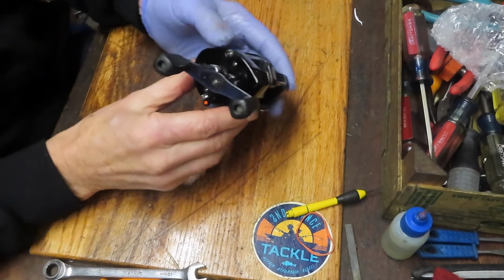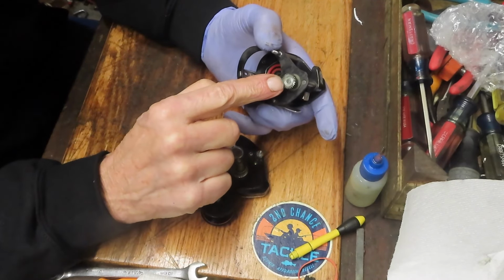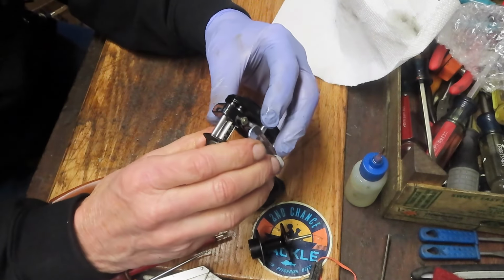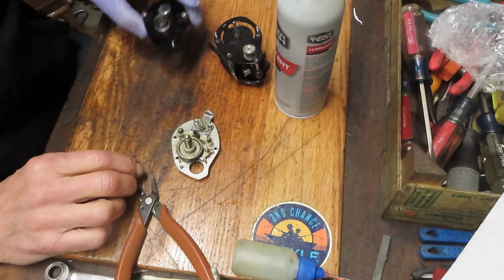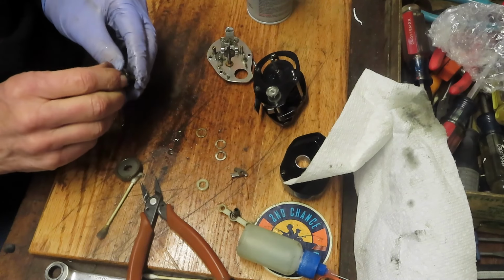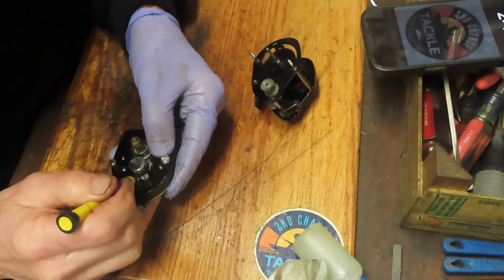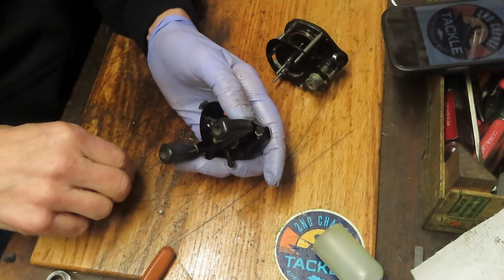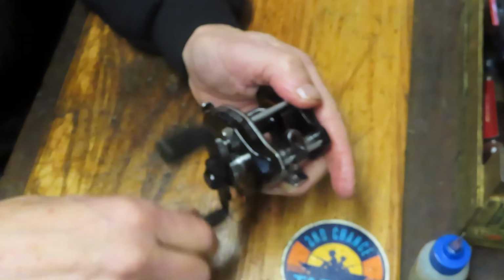Daiwa Procaster PMF 1000 Bait Casting Fishing Reel Service and DIY guide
Want to know how to properly set up your Daiwa Procaster PMF 1000 baitcasting reel? In this video, I walk you through a detailed, step-by-step process to help you understand how this classic and desirable fishing reel works — and how you can easily do it yourself.

🔧 What you'll learn:

How to set up the Daiwa PMF 1000 reel

Key parts and inner mechanics explained

Pro tips for smoother casting

DIY reel maintenance and setup

Whether you're a beginner or a seasoned angler, this guide will help you get the most out of your Daiwa Procaster PMF 1000.